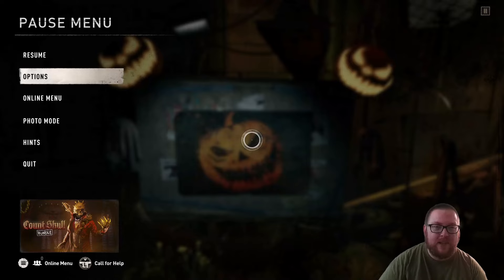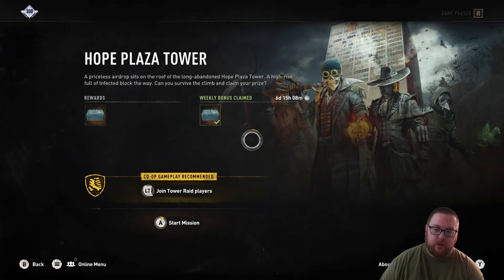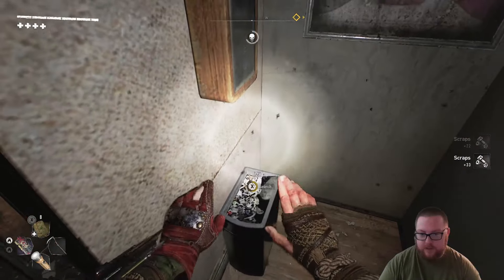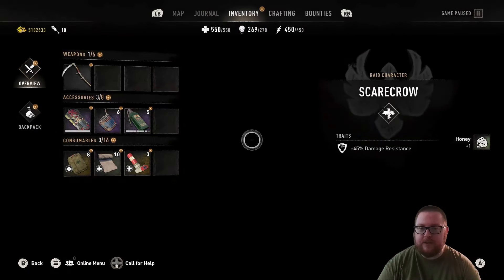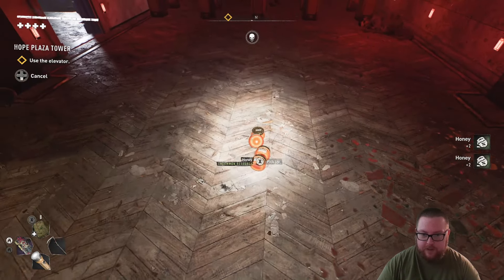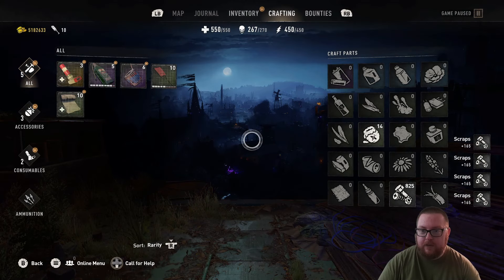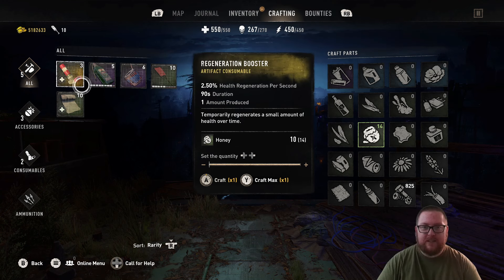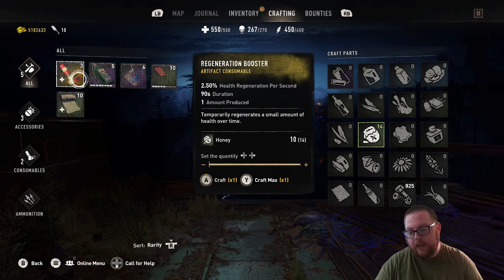*PATCHED* Community Requested: Solo Tower Raid Duplication For Dying Light 2 Halloween Event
**PATCHED in the new hot fix released 11/7/24**

In this video, I show you a simple glitch that allows you to duplicate craft parts for the Tower Raid in Dying Light 2. You can do this solo, however these craft parts stay in the tower raid.